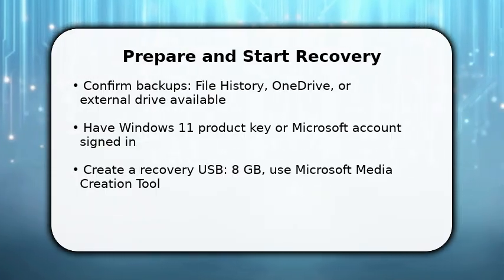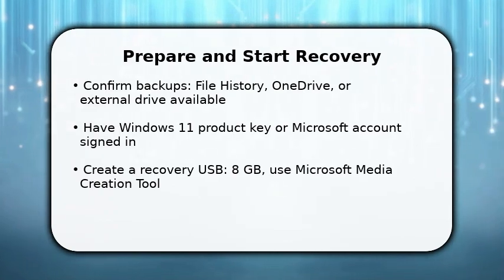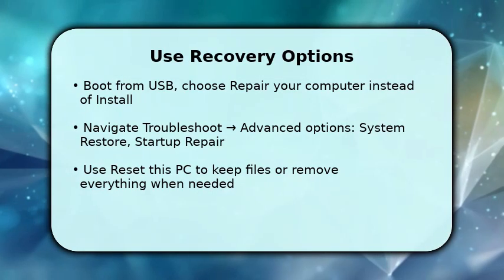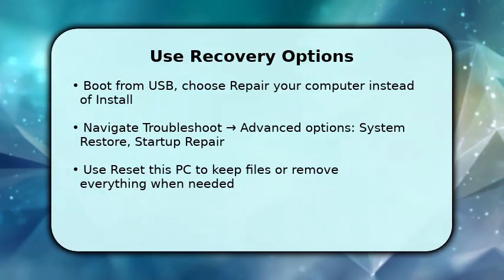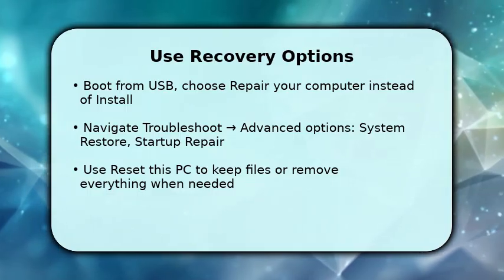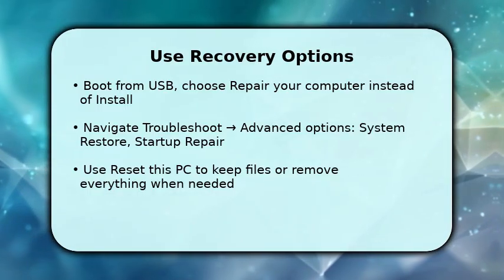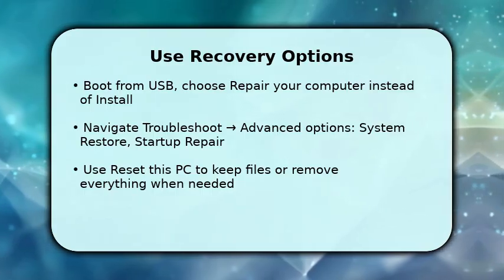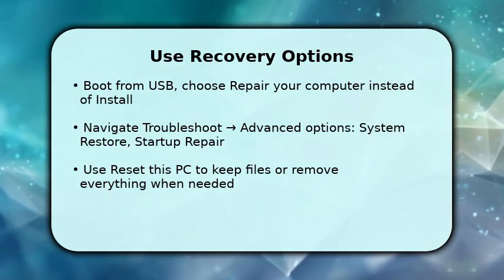How to Windows Recovery Windows 11 - Easy Guide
How to Windows Recovery Windows 11 - Easy Guide | 🔒 Surfshark VPN Deal — Stay private and secure. $1.99/mo + 3 Months Free ▸

Learn the step-bythy process of Windows Recovery for Windows 11 with our easy guide. This video will walk you through restoring your system, recovering lost files, and performing a clean boot to troubleshoot issues.

Windows Recovery Guide, Restore System in Windows 11, Recover Lost Files on Windows 11, Perform Clean Boot for Troubleshooting, How To Use Startup Repair Tool, System Restoration Process, Data Retrieval Methods, Boot Options Explained, Windows Recovery Center Usage, Troubleshoot System Errors in Windows 11